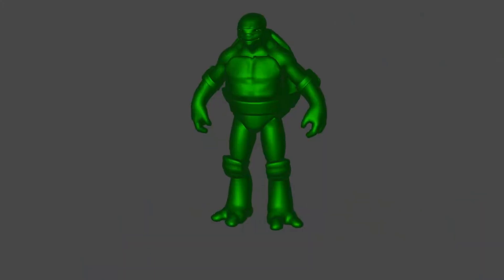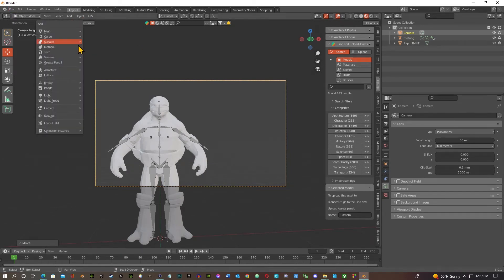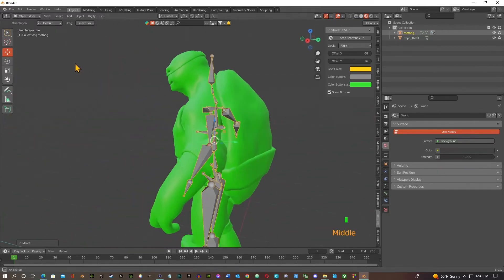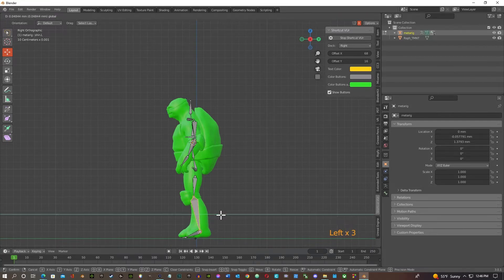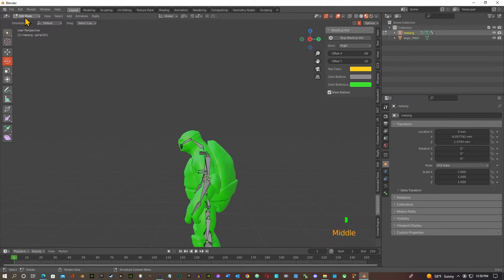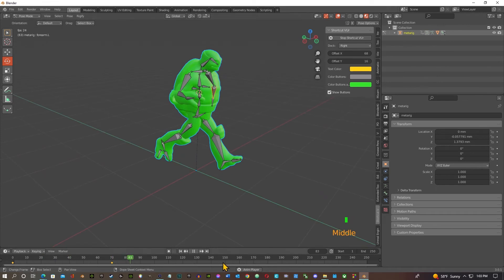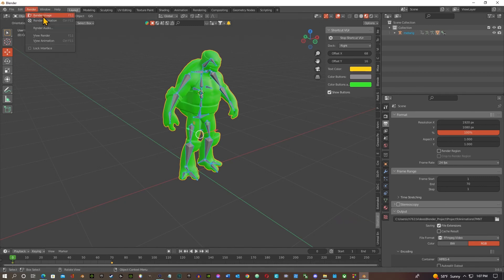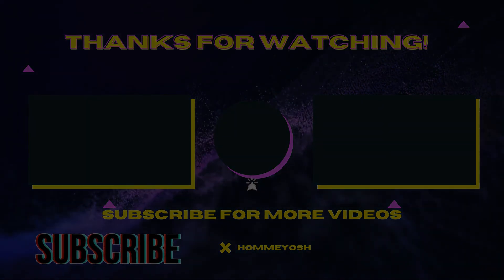Rigg & Animate a TMNT Character in Blender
I used A TMNT.stl file I downloaded from thingiverse.com by Ebross
Then I import the STL file to Blender to rig and animate in to a video